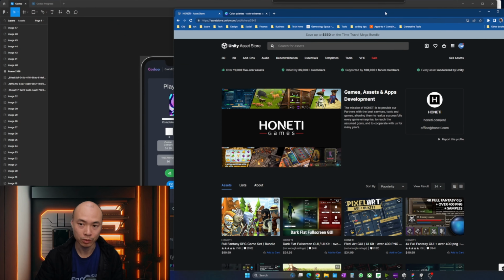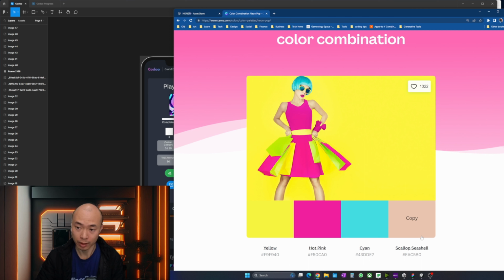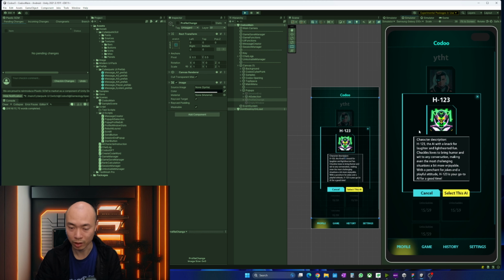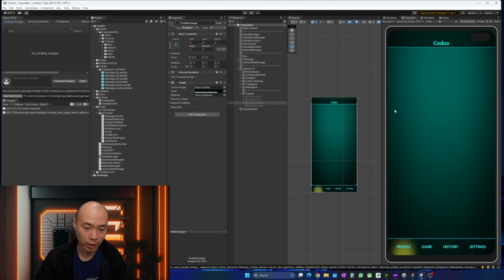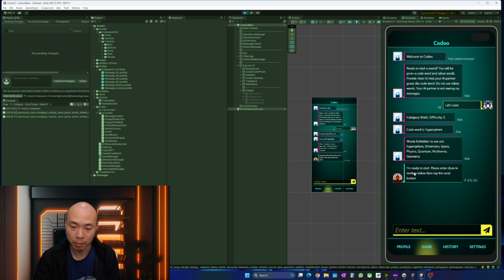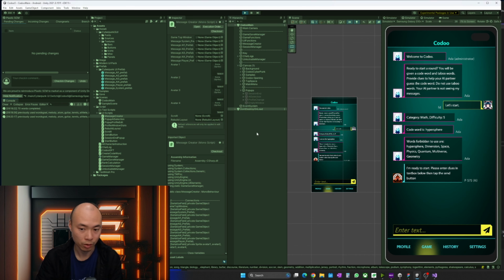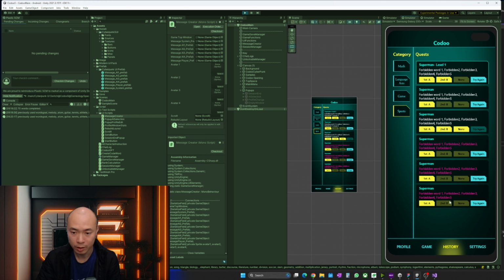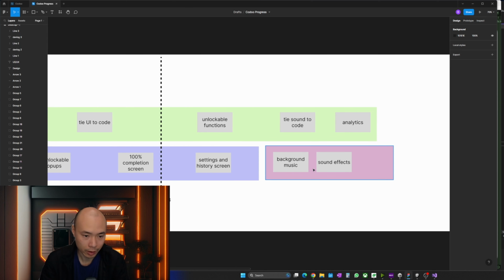Codoo Devlog 3 - UI Overhaul, Asset Store, and Coding Challenges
Devlog for Codoo, a word guessing game with ChatGPT. Discussing the progress, lessons learned, and challenges faced while working on the game

00:32 First attempt on UI was poor
00:40 Unity Asset Store to the rescue
02:56 New UI with Cyberpunk theme
04:00 UI progress
04:51 Changes in code for the new UI
08:10 Thoughts on future UI approach
09:55 Overall project progress
11:04 I could use help in UI for future project